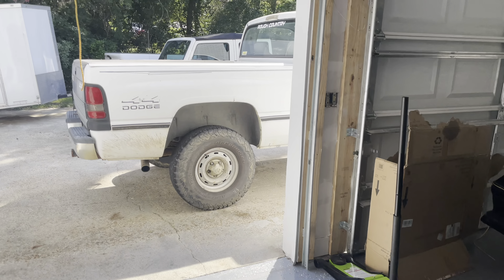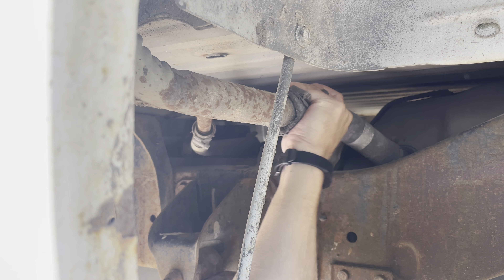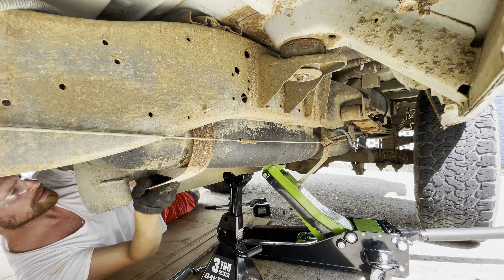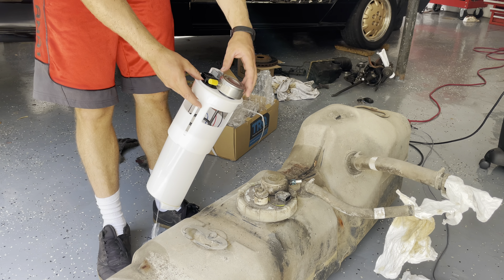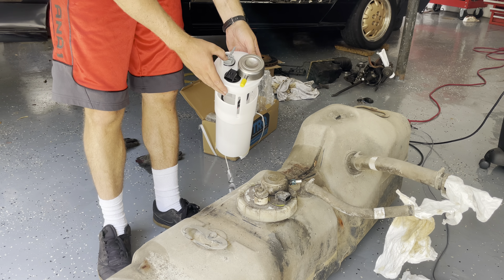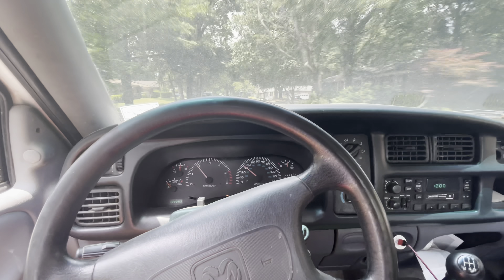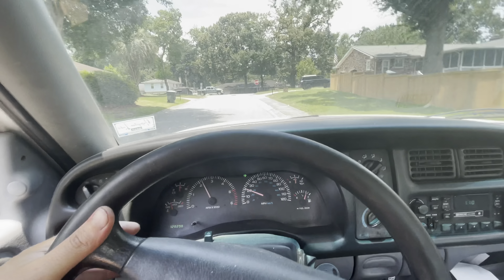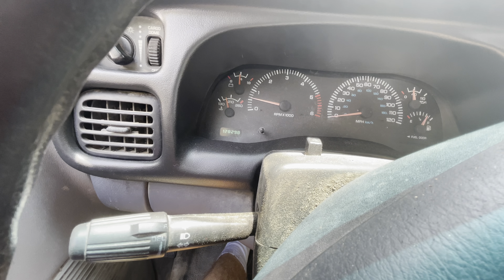I think I FINALLY fixed my favorite truck!!!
My name is Austin, this is Mopar Garage, and we build cool stuff in here! Today we are installing a new fuel pump in the second gen1999 Dodge Ram 1500! Hopefully this finally fixes the idle issue!

My Vehicles:

1999 Dodge Ram 1500 4x4 short bed standard cab 5 speed 5.2 (318) V8

1986 Dodge Daytona Turbo Z Carroll Shelby Edition

2021 Ram 2500 CCLB 6.4 Hemi